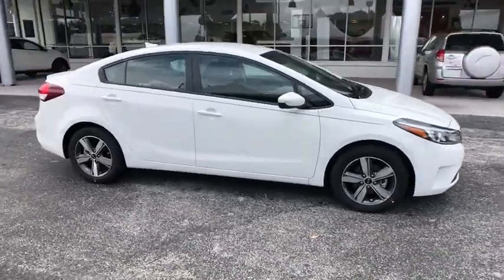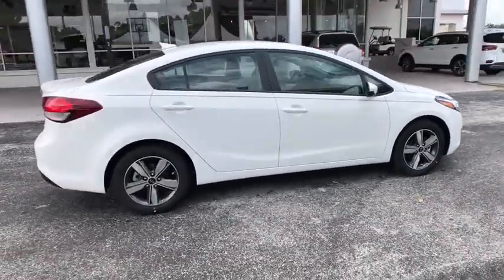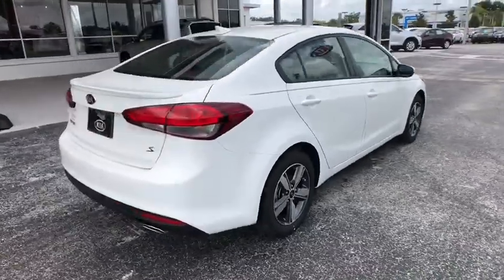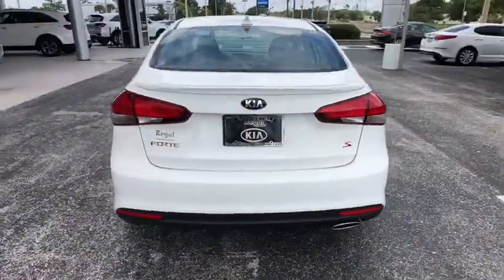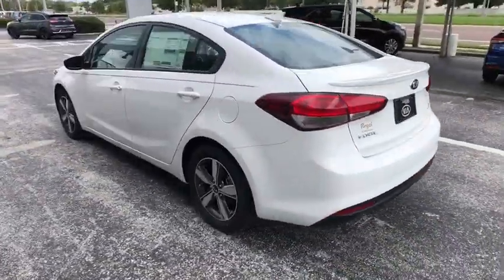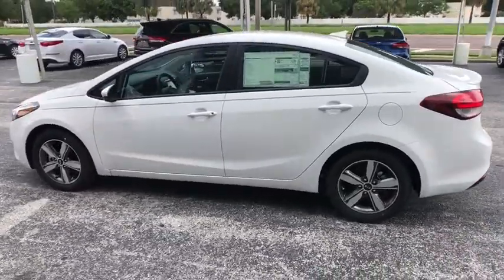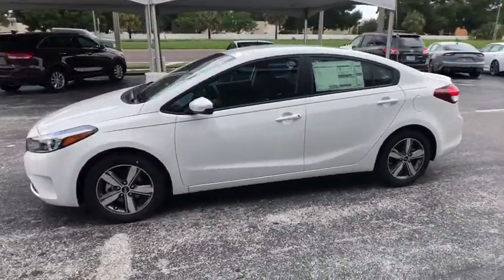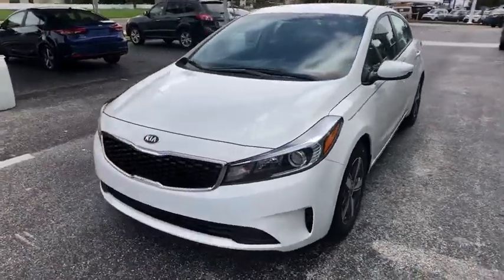2018 Kia Forte Lakeland, Winter Haven, Lake Wales, Bartow, Wesley Chapel, FL 18K762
Clear White N 2018 Kia Forte available at Regal Kia in Lakeland, Florida. Servicing the Winter Haven, Lake Wales, Bartow, and Wesley Chapel, FL area.

Regal Kia
925 Bartow Rd